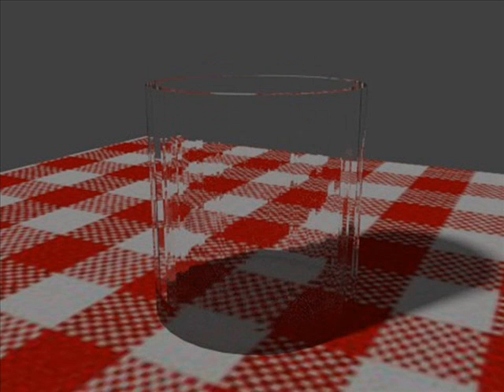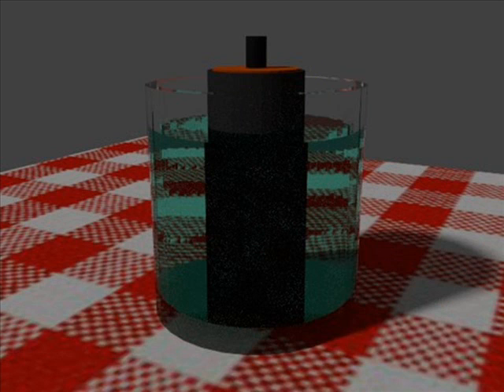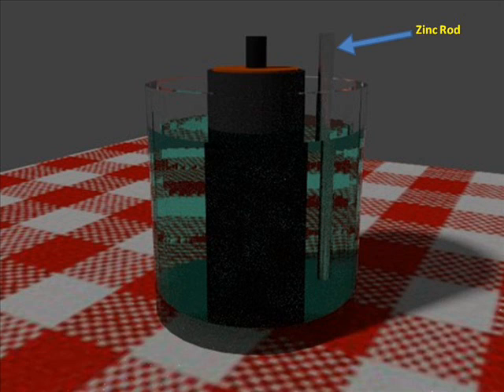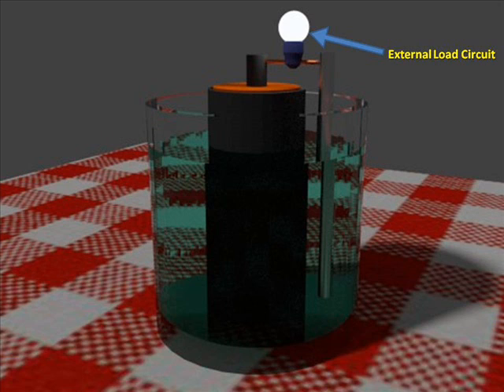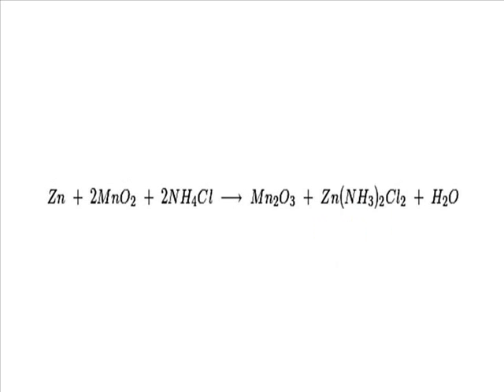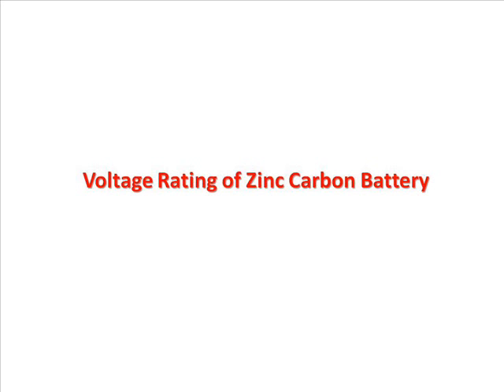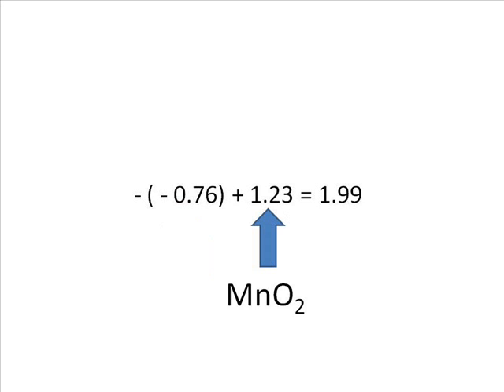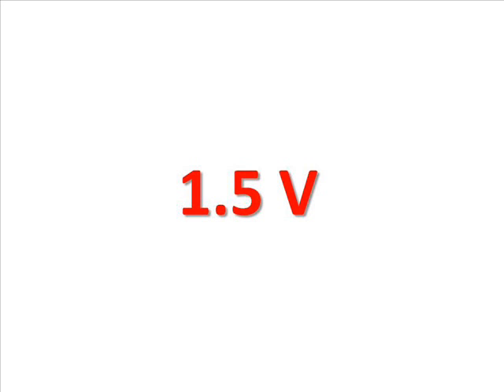Zinc Carbon Batteries: How Do They Work?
A SIMPLE explanation of Zinc Carbon Batteries. Understand what Zinc Carbon Batteries are, their working principle, and the chemical reactions and formulas behind how they operate . Want to learn more about zinc carbon batteries?